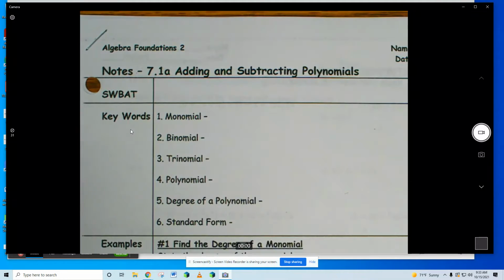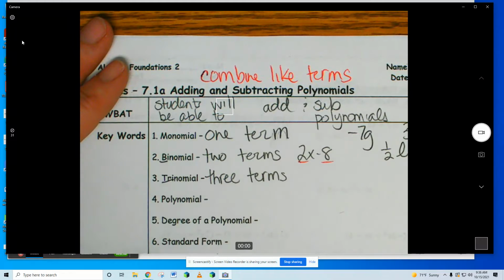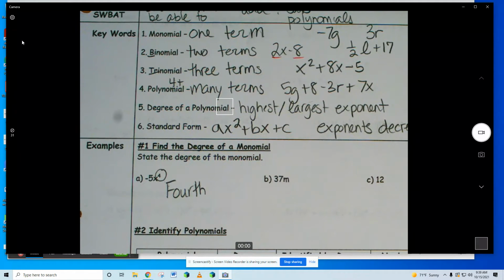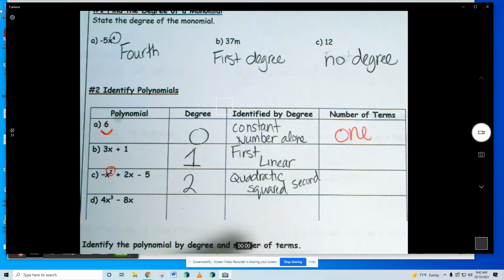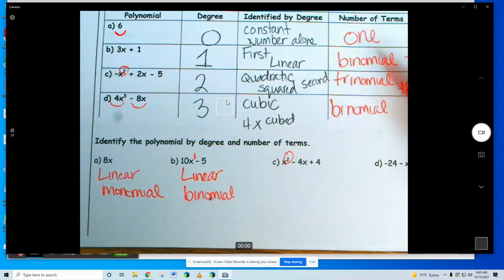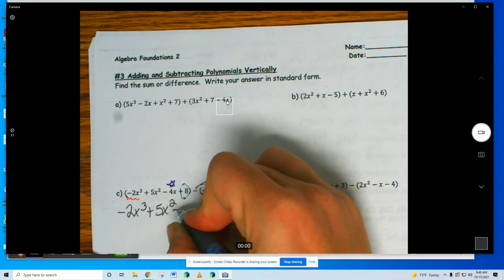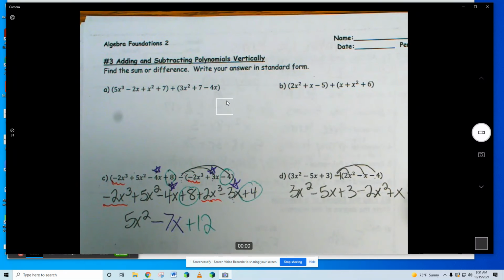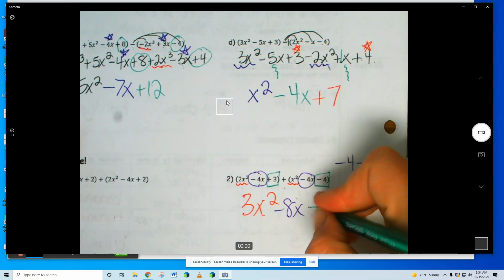Adding & Subtracting Polynomials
7.1 Adding Subtracting Polynomials